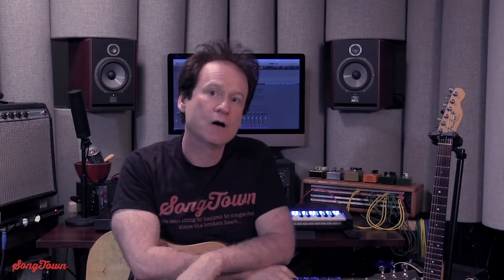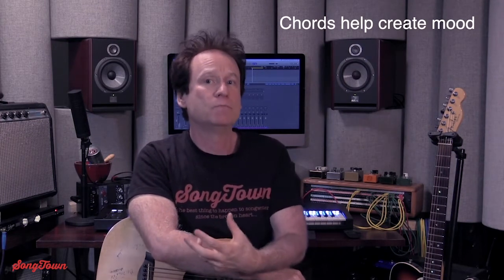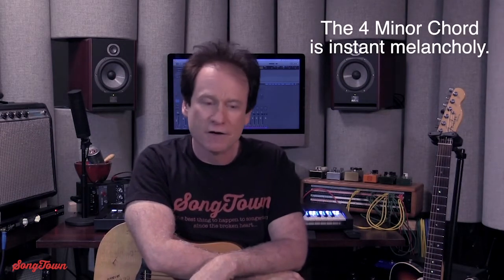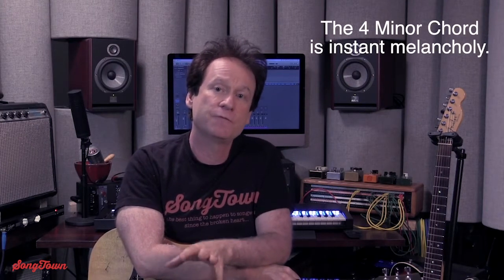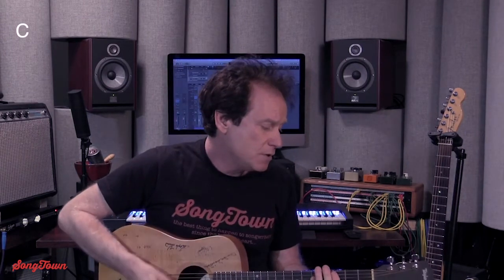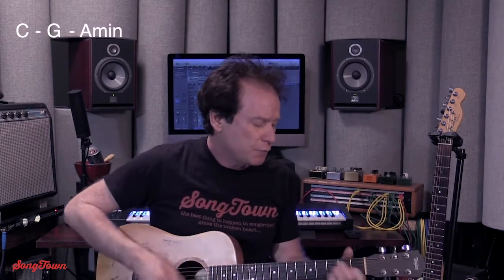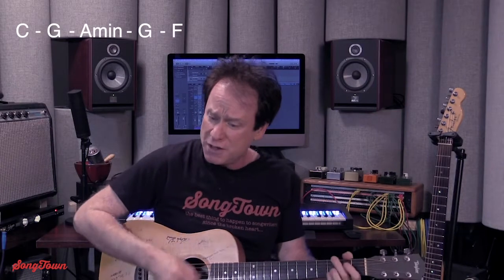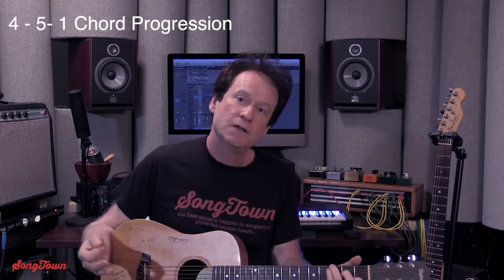This Songwriting Technique is perfect for adding feeling of nostalgia.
Songwriting Books:

Mastering Melody Writing

The Songwriter’s Guide To Mastering Co-Writing

Songbuilding: Mastering Lyric Writing

SongTown has helped over 30,000 songwriters level-up their songwriting! Join SongTown today for personalized coaching, mentoring and inspiration from hit songwriters, publishers and producers! SongTown provides you with the coaching and guidance you need to raise your songwriting to the next level!